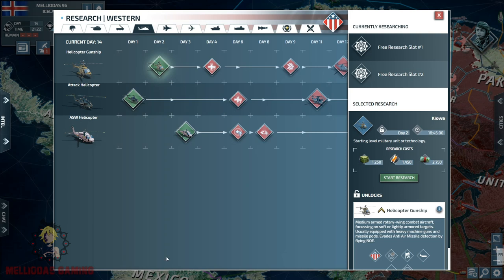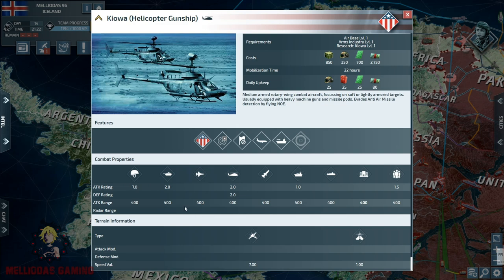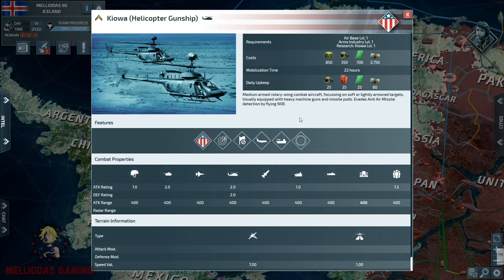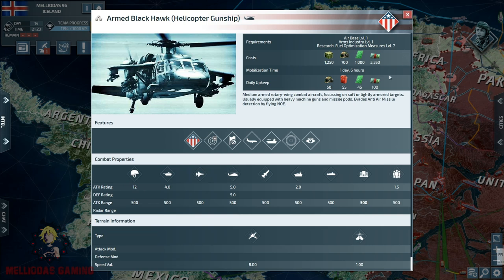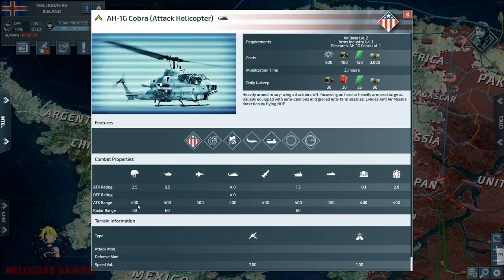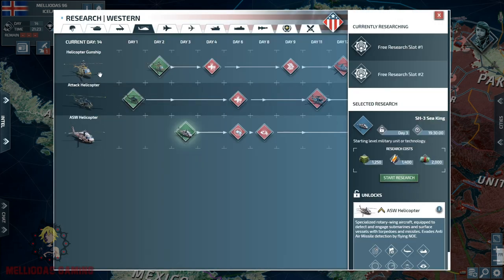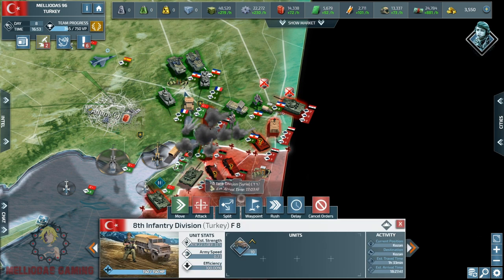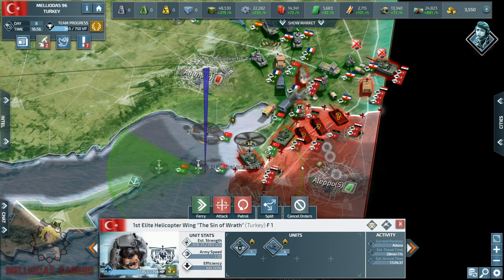Conflict of Nations - Are Helicopters Worth it ?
A tutorial video about the support units such as the artilleries and the Anti Air.